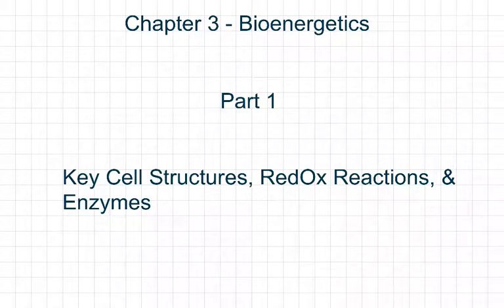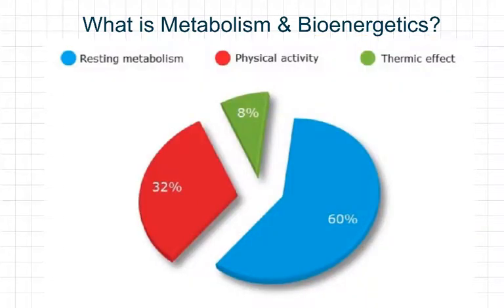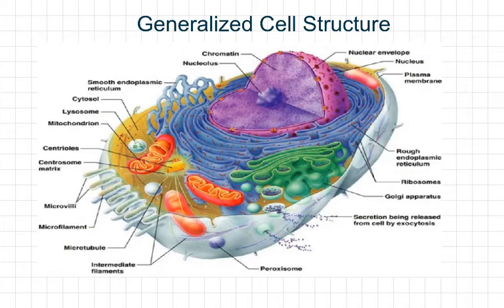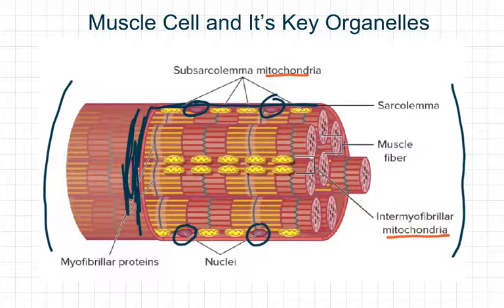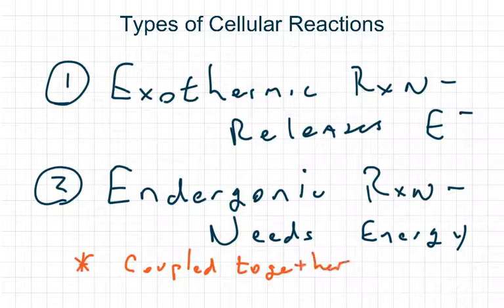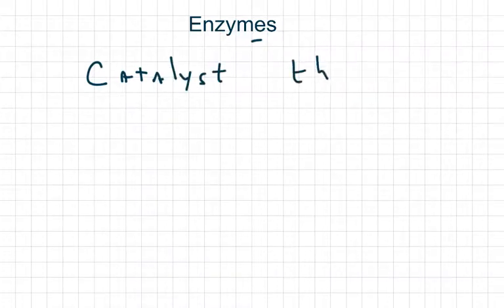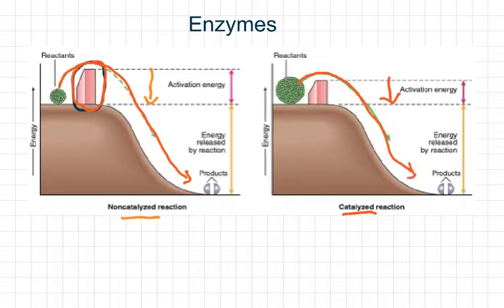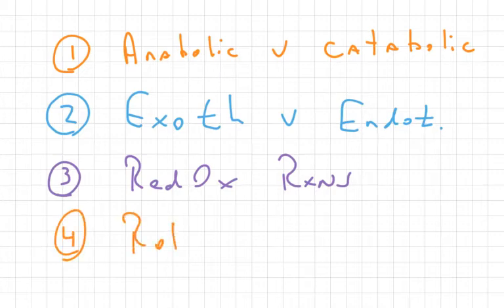Exercise Physiology - Chapter 3 - Part 1: Bioenergetics, RedOx Rxns, & Enzymes